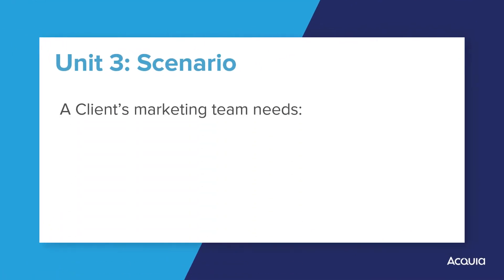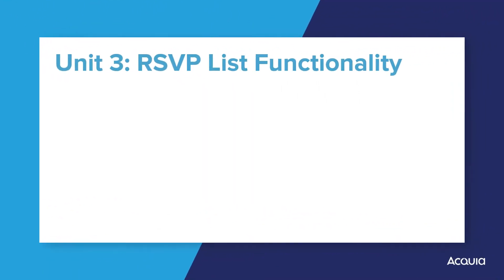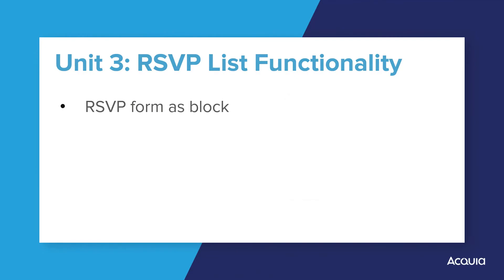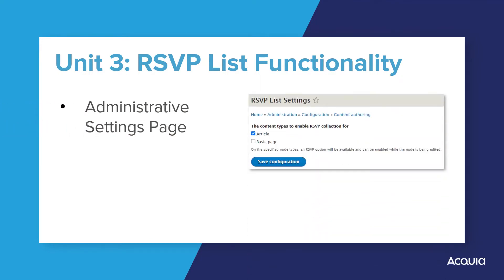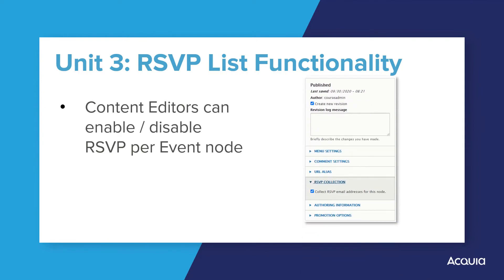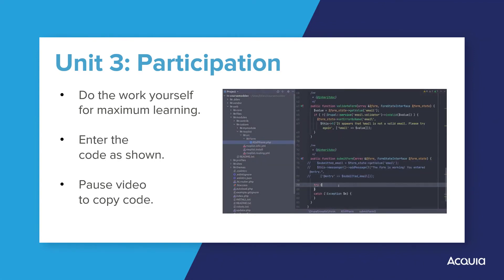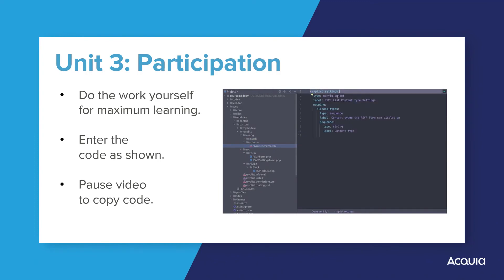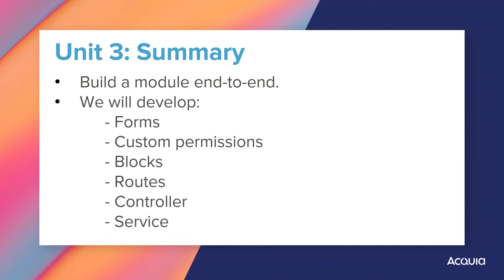16 - Unit 3: Introduction to the RSVPList Module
This video introduces unit 3 where you will build a fully functional module called RSVPList from end to end.